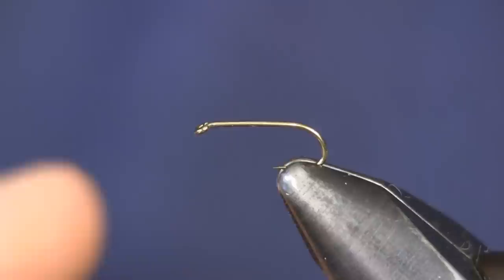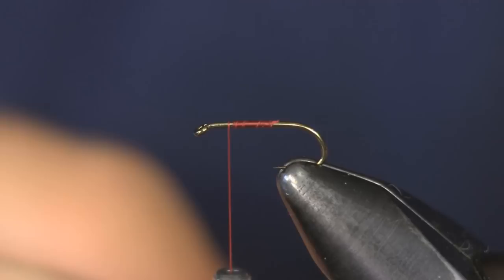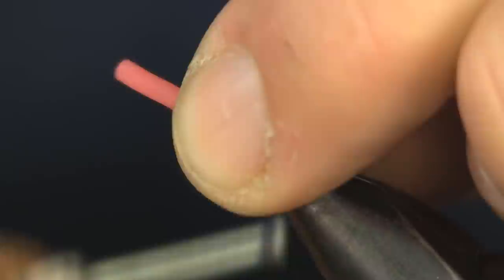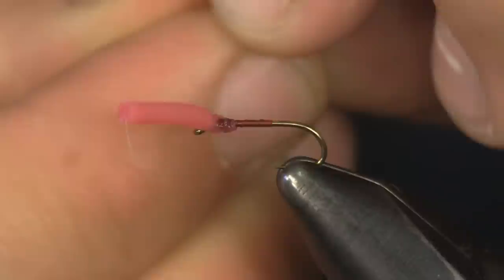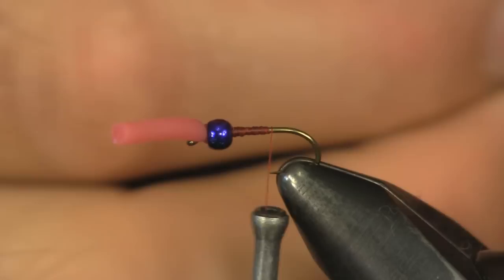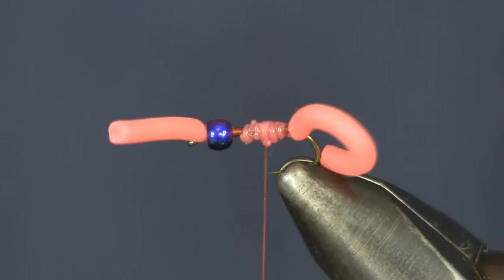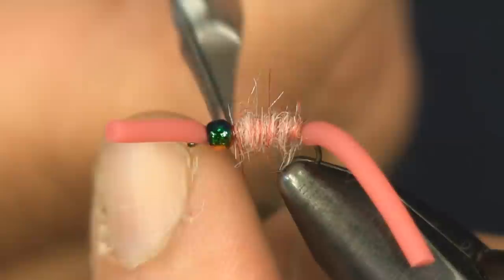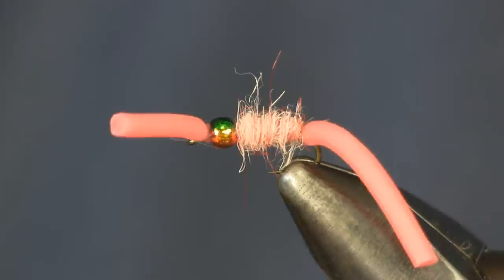Squirmy Worm, Beginners Series Episode 19, Holsinger's Fly Shop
This episode brings you a very simple worm pattern that is a fish catching machine, the Squirmy Worm.  This fly is also as easy to fish as it is to tie. the Squirmy Worm is the fly I go to when all else fails and it usually produces.  for all the materials needed to tie this fly.